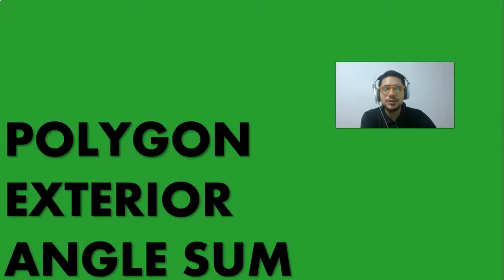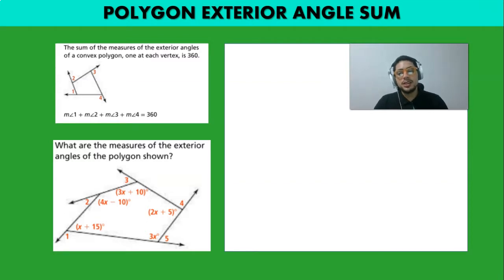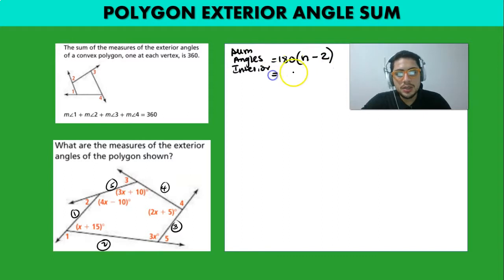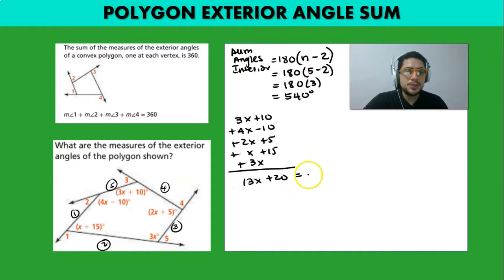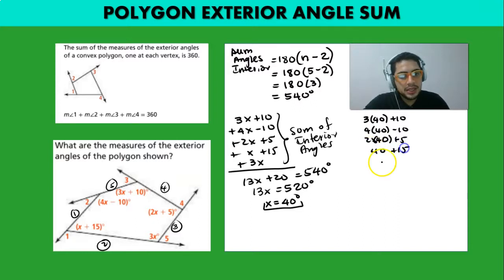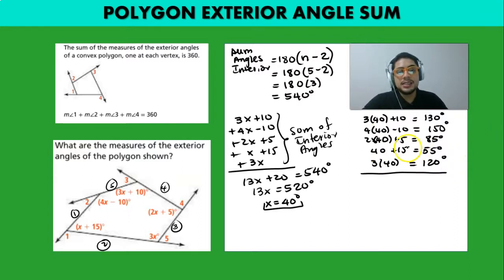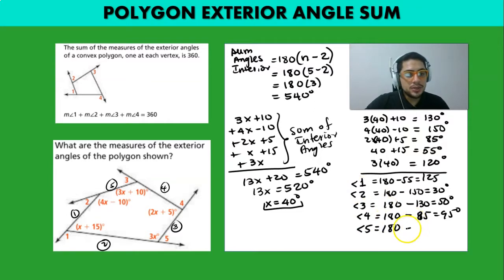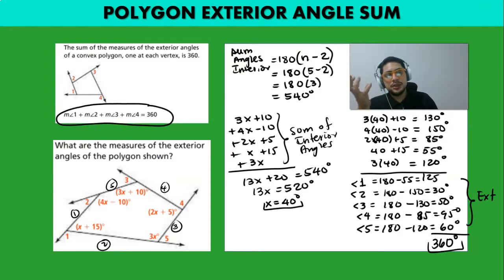GEOMETRY | POLYGON EXTERIOR ANGLE SUM THEOREM - Pentagon Solved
Welcome to today's video in which we will be solving a problem of geometry. We will be tackling and studying the properties of polygons. In particular, we will be seeing the polygon exterior angle sum theorem. This video includes Example 1 solved!